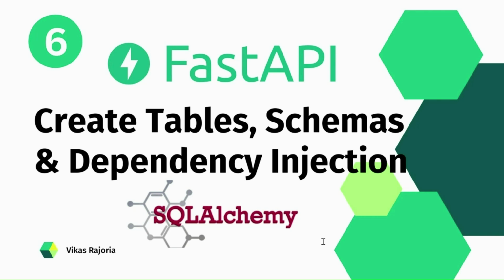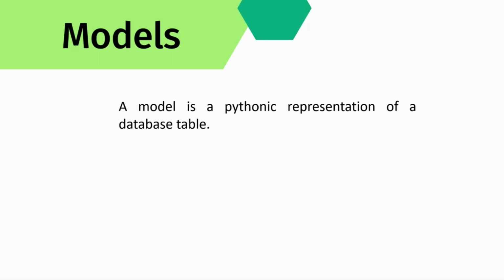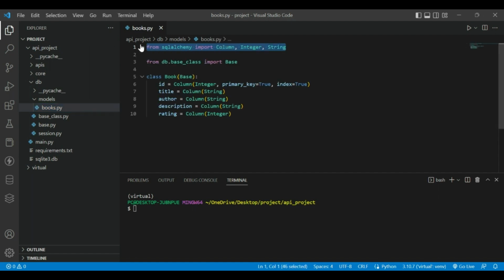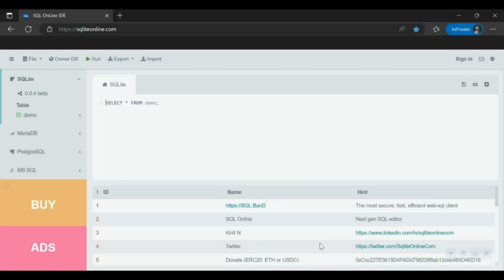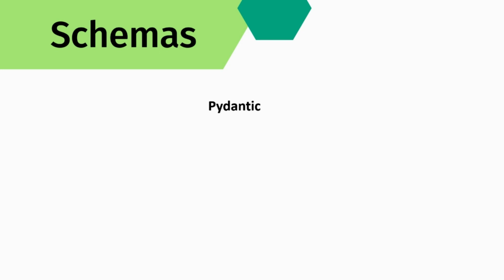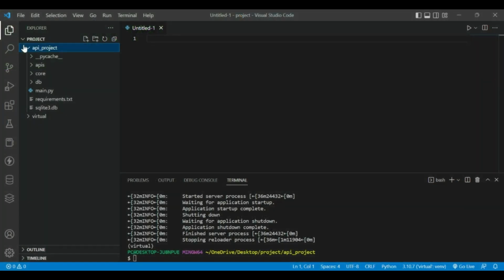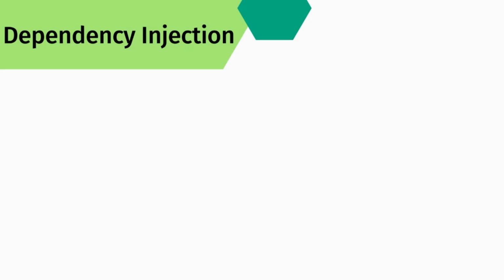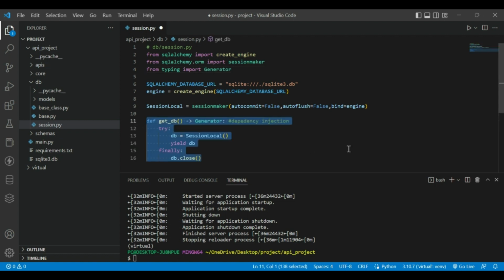Creating Schema, models, and dependency Injection in FastAPI For CRUD operation eSeekho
Today, we learn how to create database tables, Pydantic classes, and dependency injection to decouple the database in FastAPI.
Pydantic is used for Data Validation. It takes care of all the data that is coming from HTTP requests sent by the user.